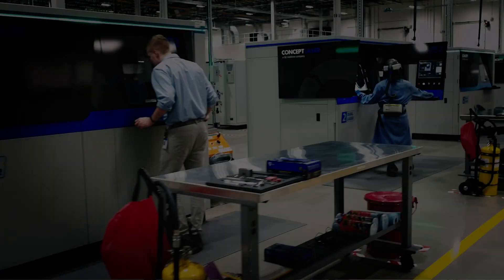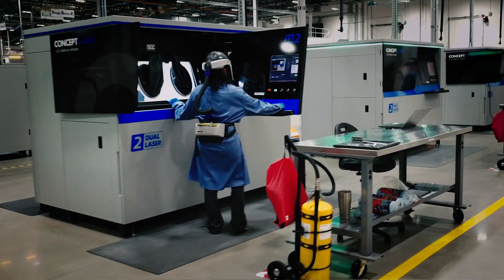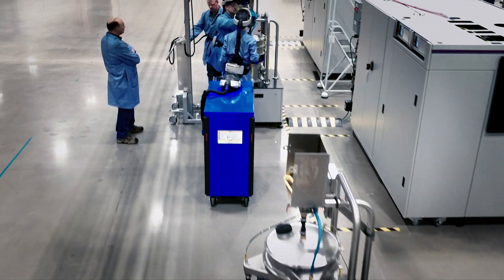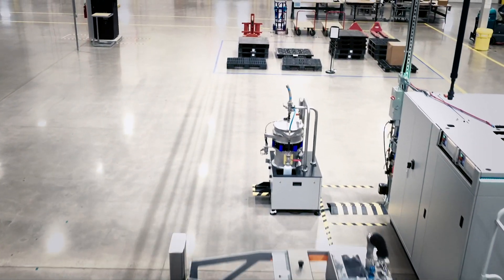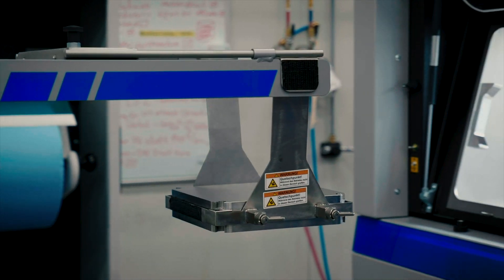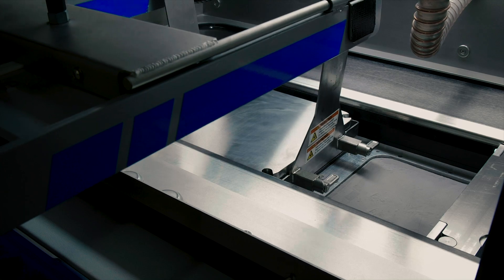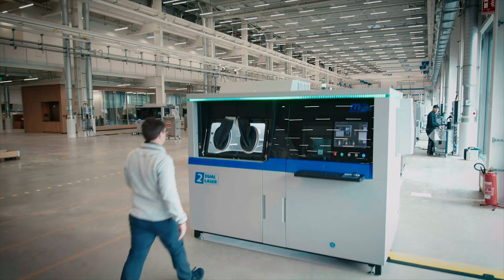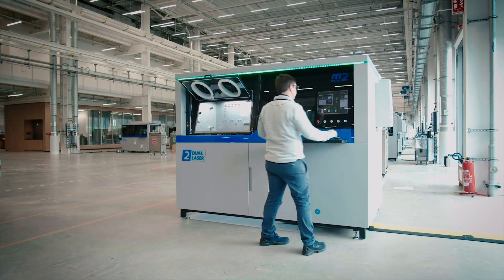M2 Series 5 testimonial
The Concept Laser M2 Series 5 has been developed and put through its paces by GE Aviation which has helped engineers to prioritize areas where the direct metal laser melting system could be improved upon.

This collaborative work incorporated an extensive machine design, system and component review, and an extended testing period, which has resulted in the new M2 Series 5 – a robust machine, configured to meet the exacting requirements of highly-regulated aerospace and medical industries and delivers best-in-class productivity for lower overall cost.